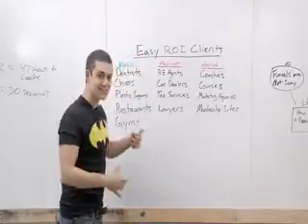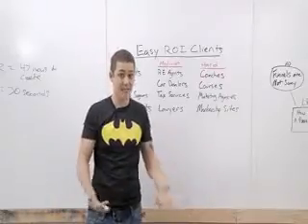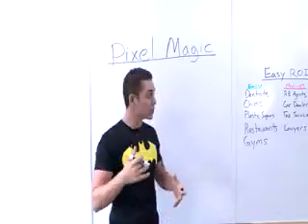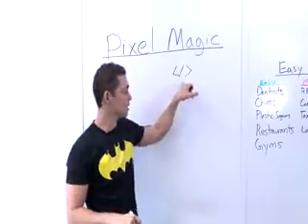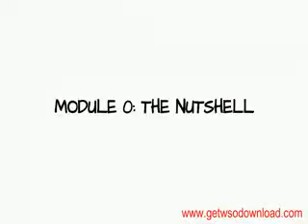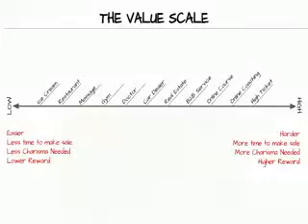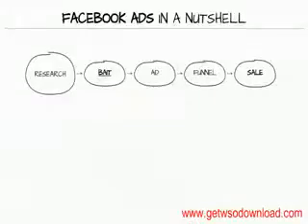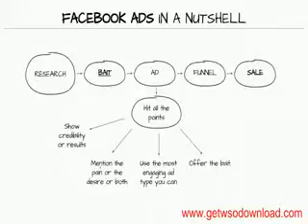QZX900 D@N F0B B0Y M0DULE O